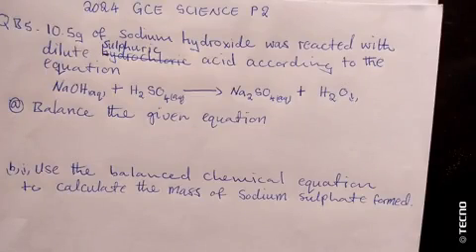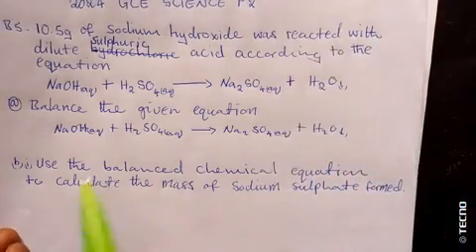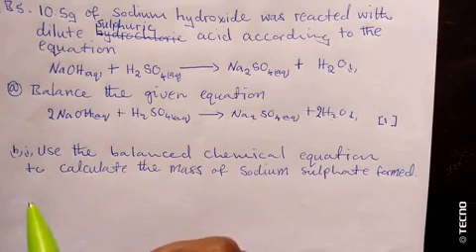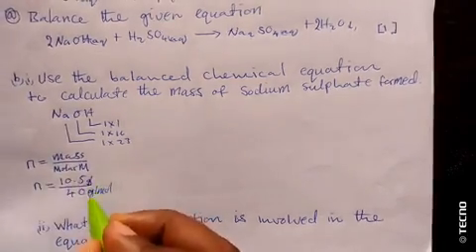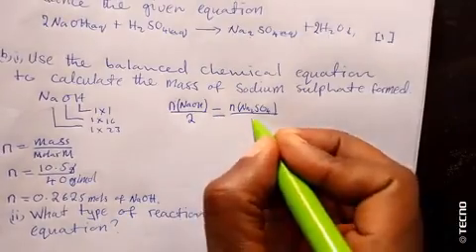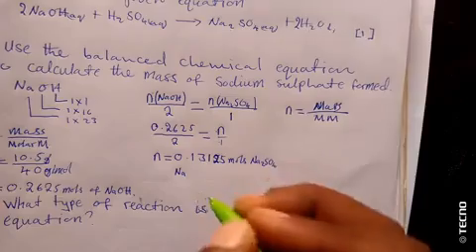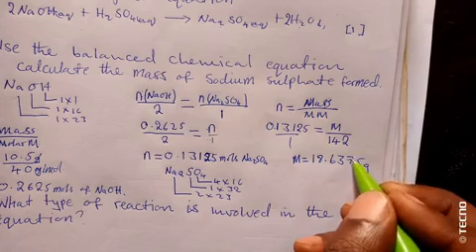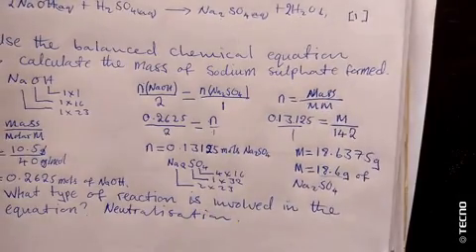2024 QB 5. mole Concept